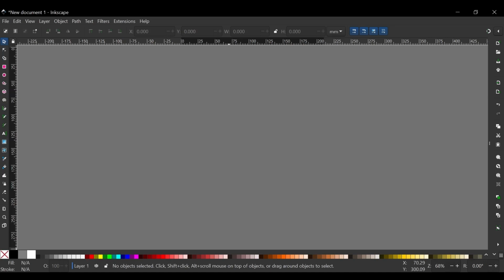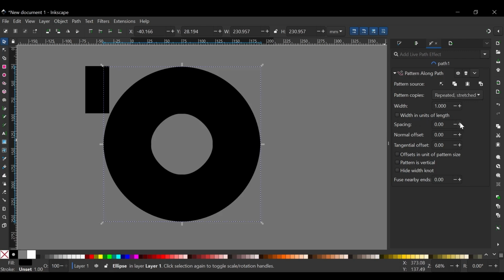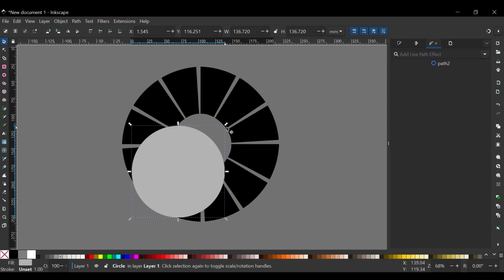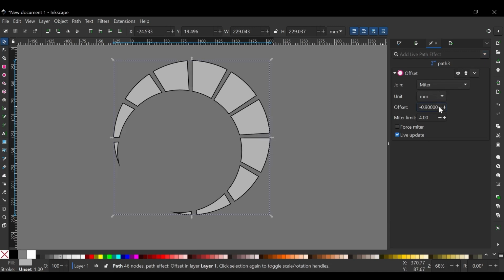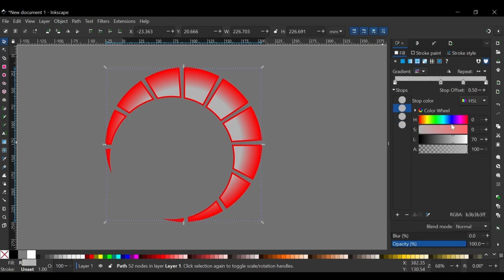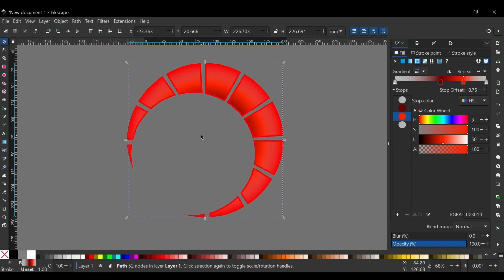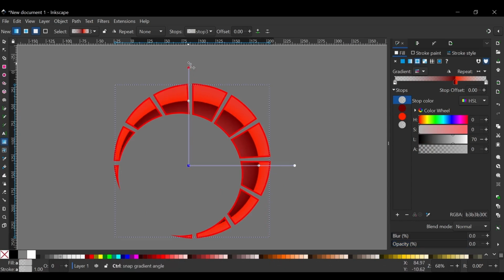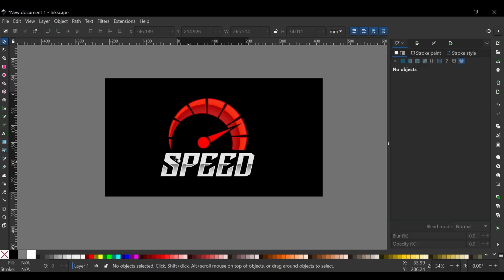Make a Vector Speedometer in Inkscape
Hi in this video I make a Vector speedometer in Inkscape.
Sorry if the audio doesnt sound great.